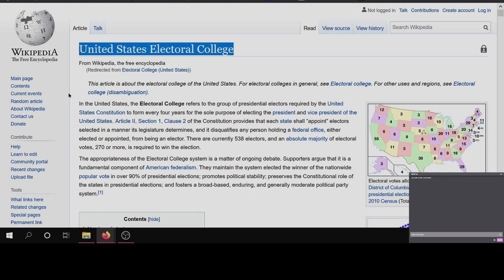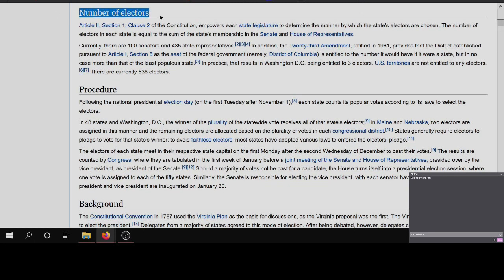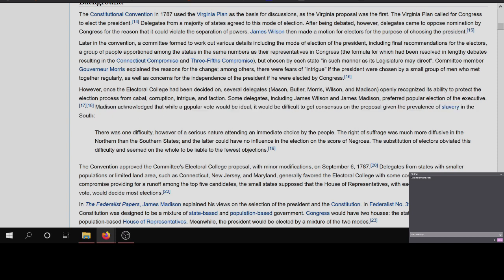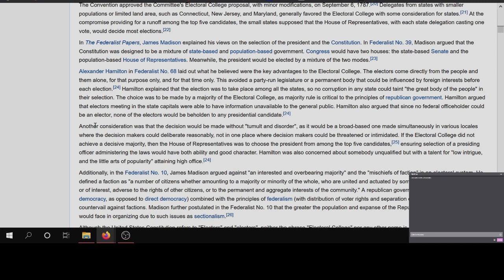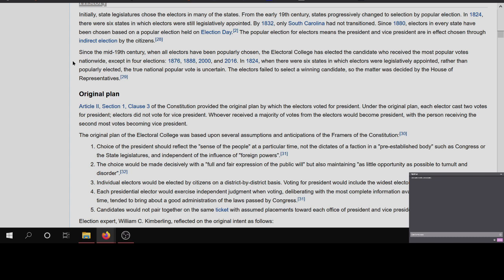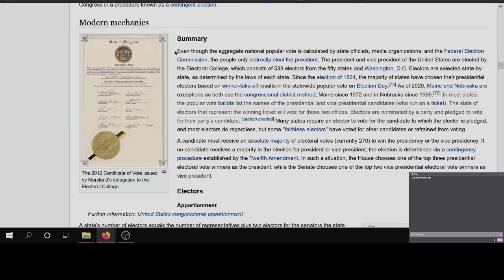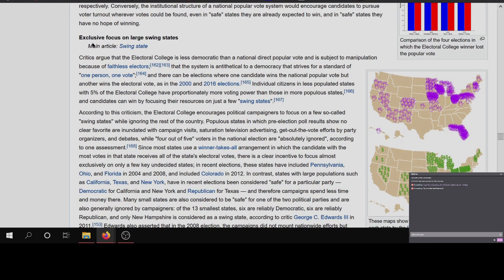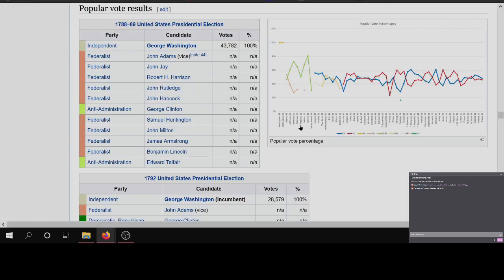Pogger learns about the U S Electoral College (Wiki). 2020-11-03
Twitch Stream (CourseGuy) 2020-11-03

Victor?